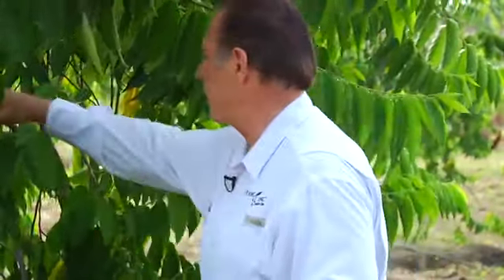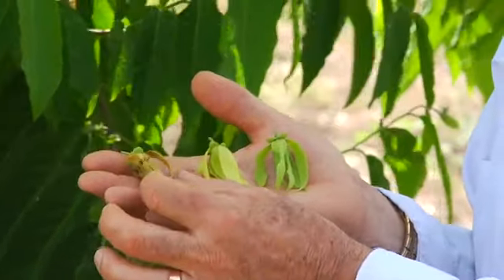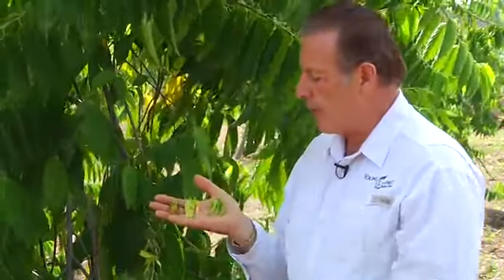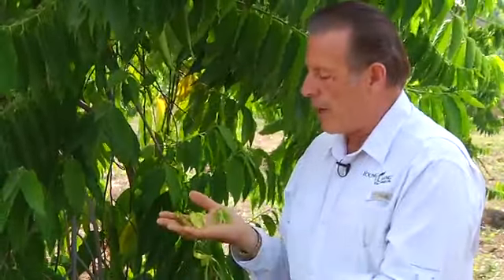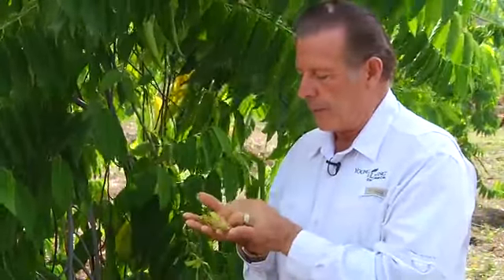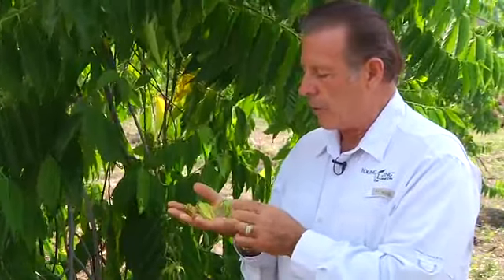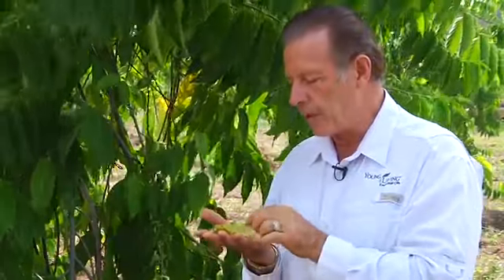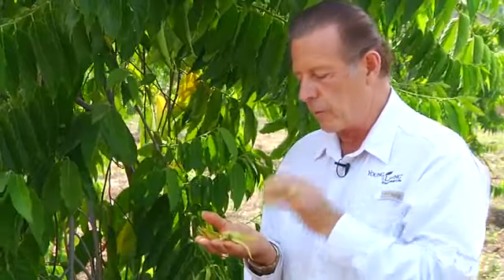The Highest Quality Ylang Ylang Essential Oil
D. Gary Young explaining how the purest and highest quality Ylang Ylang essential oil is obtained for Young Living Essential Oils. How to use Young Living Essential Oils for natural wellness.